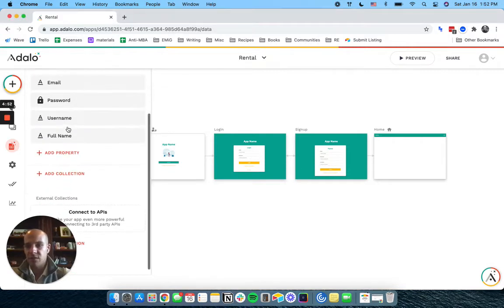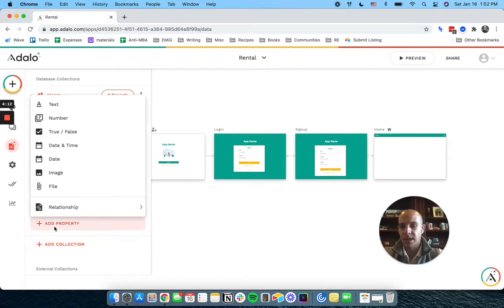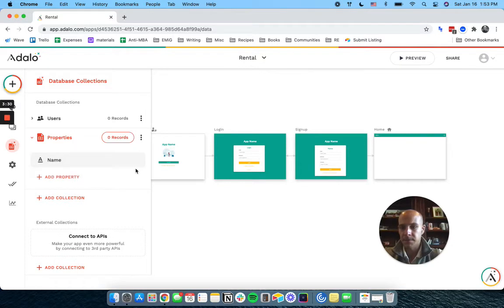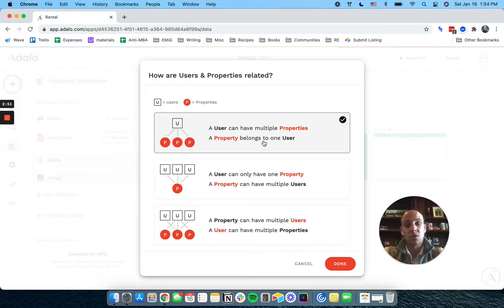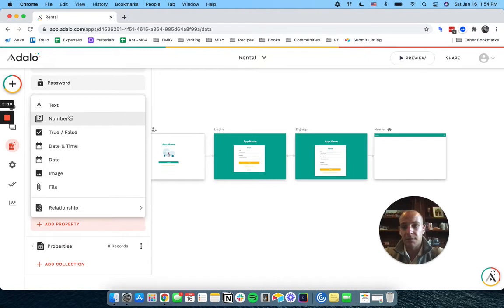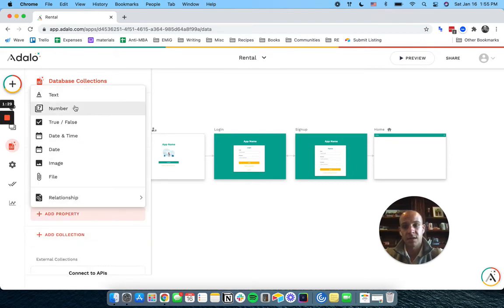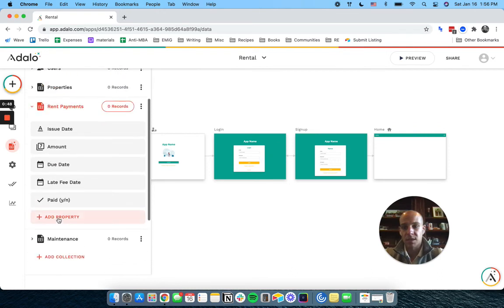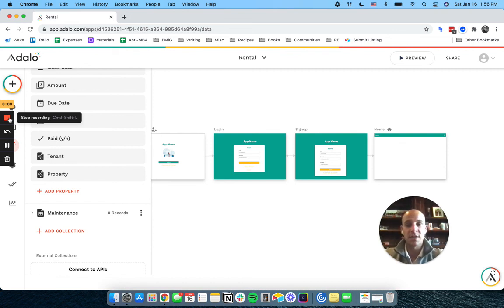Adalo Rental Build Setting Up Collections Video #2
Video #2 of 12 on building a Real Estate Rental Property Management app in Adalo.

In this video we cover setting up collections in Adalo.